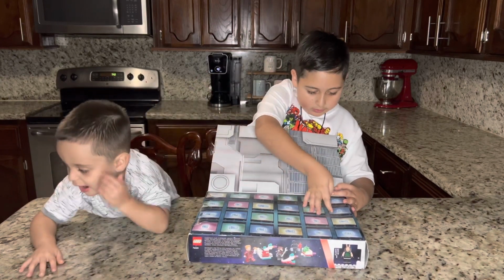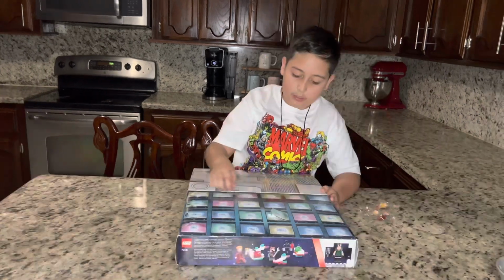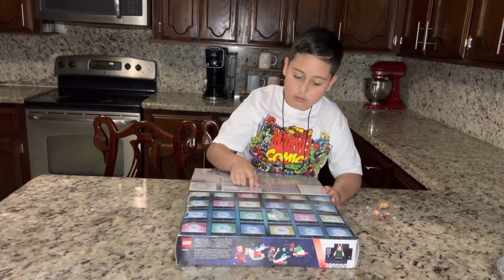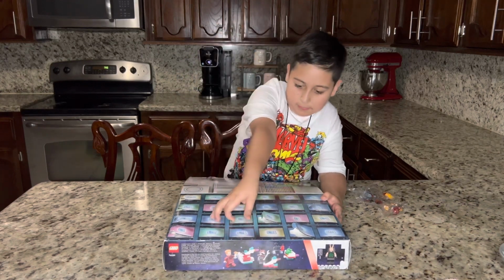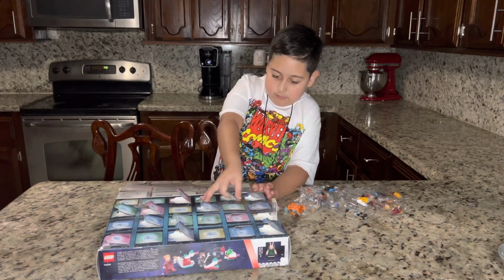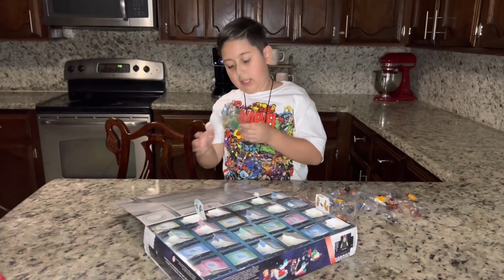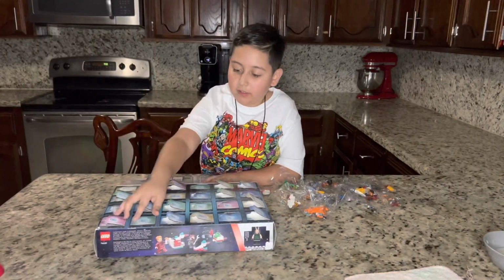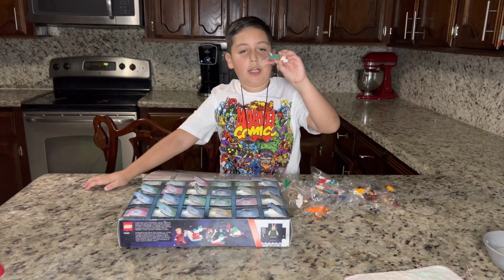Lego Guardians of the Galaxy ‘Christmas Special’ advent calendar unboxing